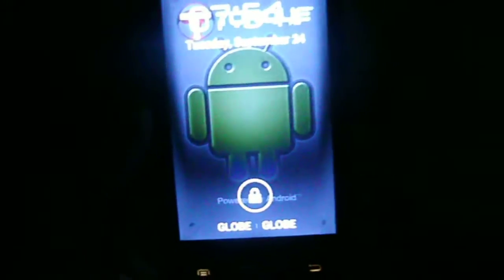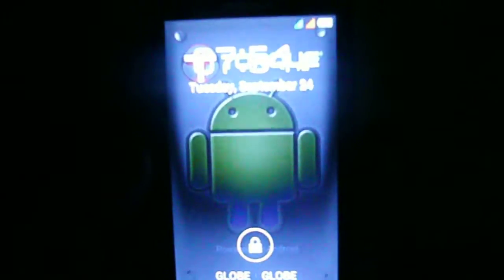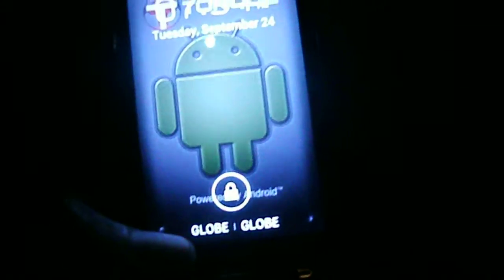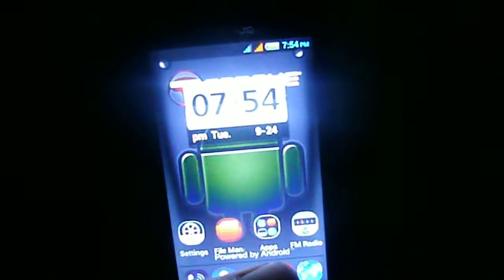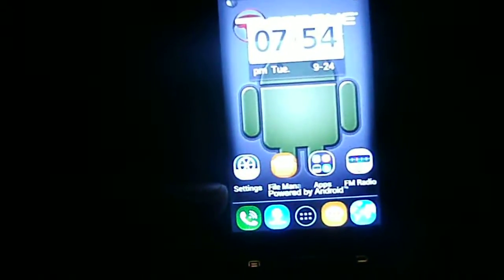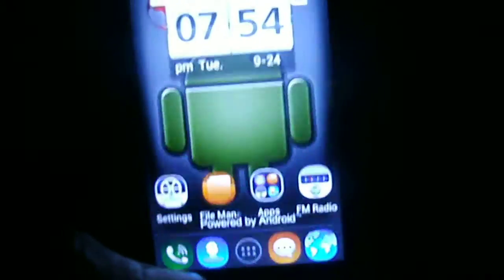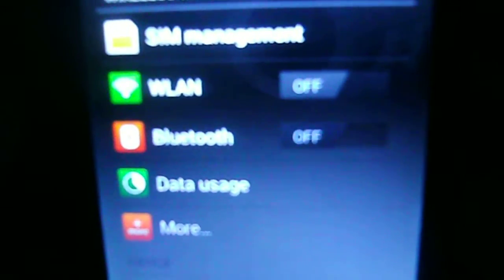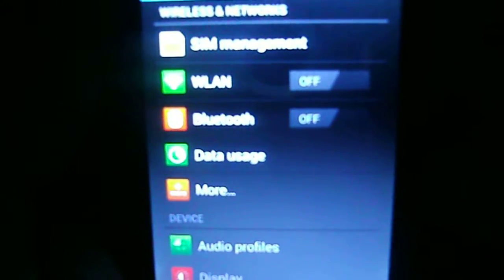torque droidz atom problem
ATTN Torque Tech Support,

I already did a Hard Reset, cleared cache, etc. But the WIFI (WLAN) and BLUETOOTH still DOES NOT TURN ON.

Is there a way to fix this? I also have problems with the battery draining very fast and the processor heating up, you can feel it heating up even when its in your pocket.
How do I fix this problem? Is it hardware related?

Thanks!